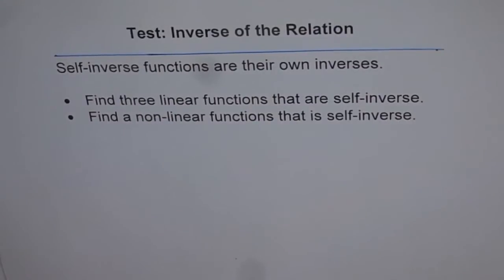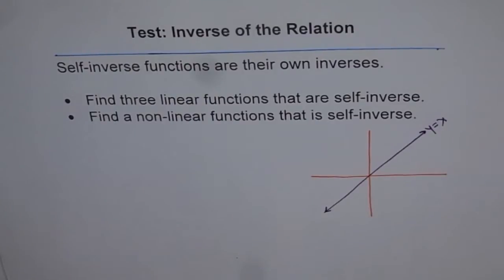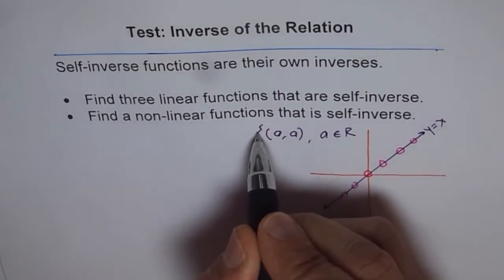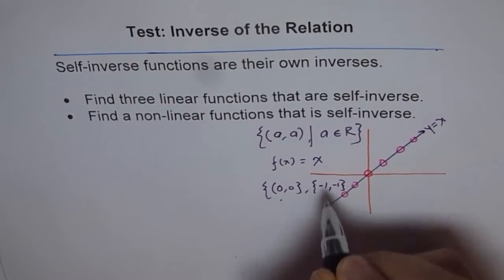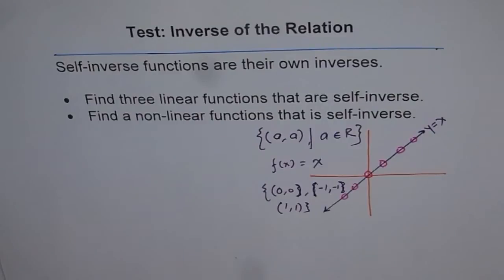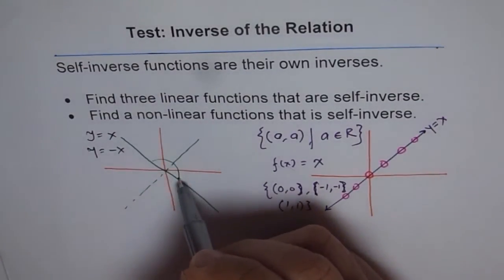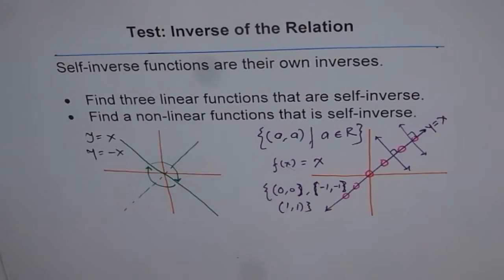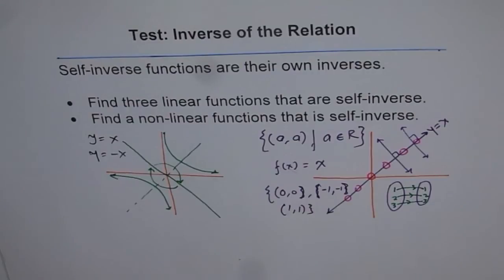Self Inverse Functions Concept and Graph